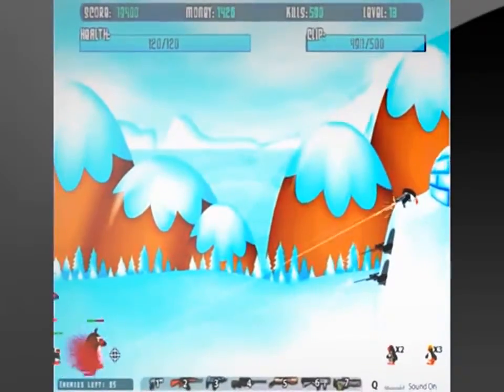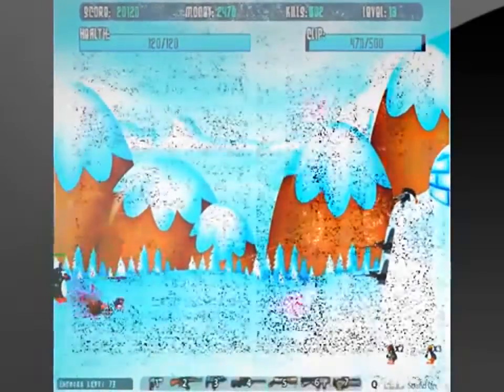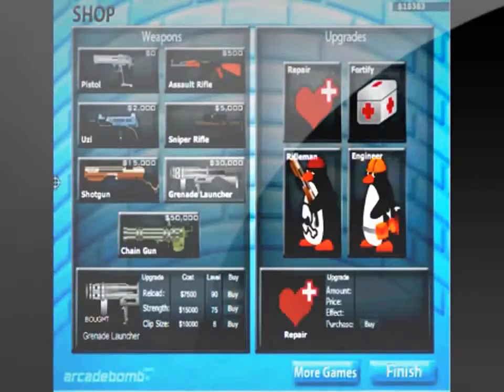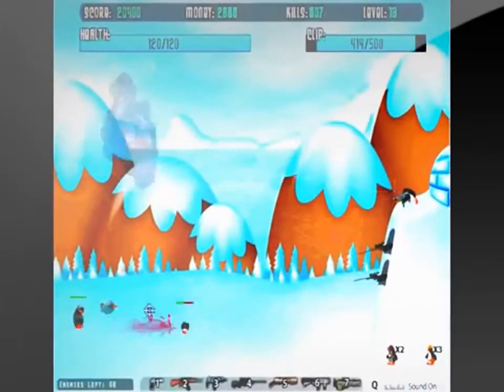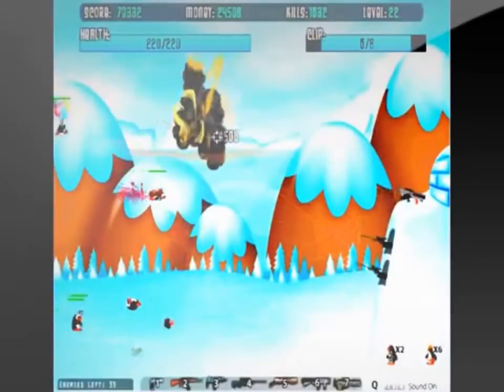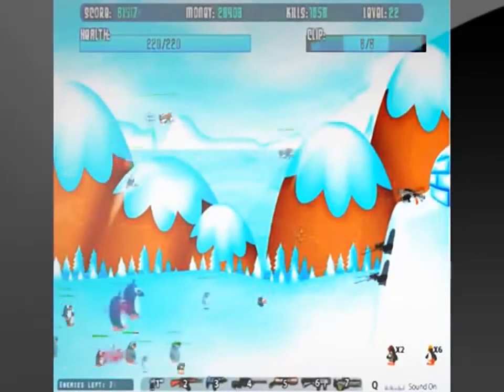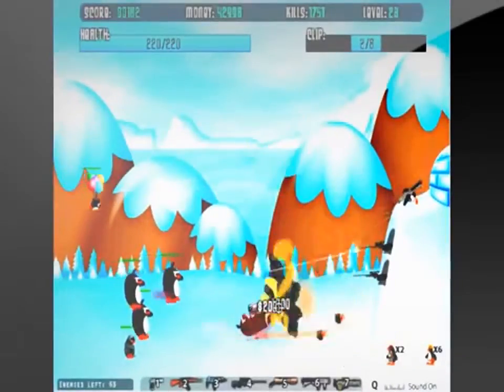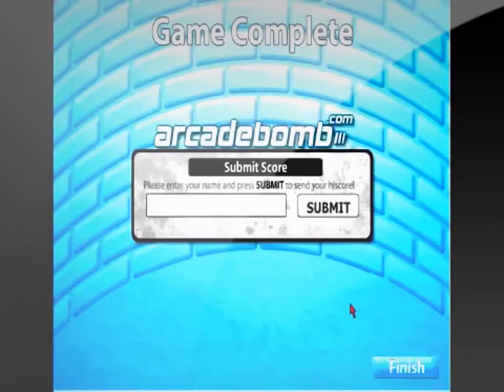Flash Game8 Massacre